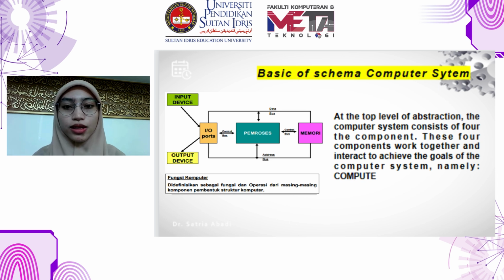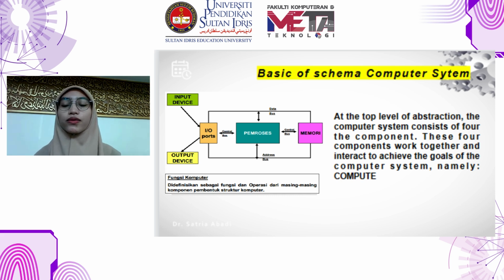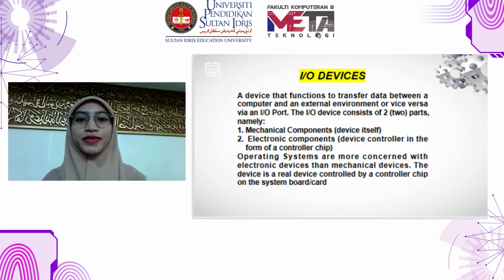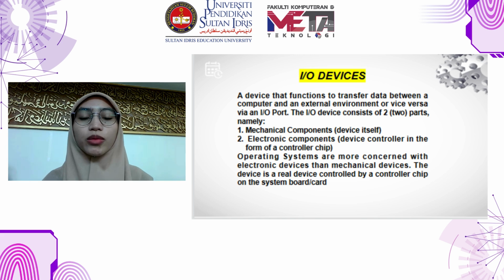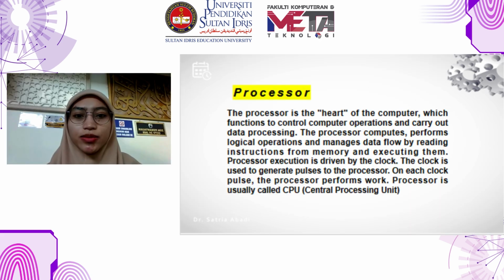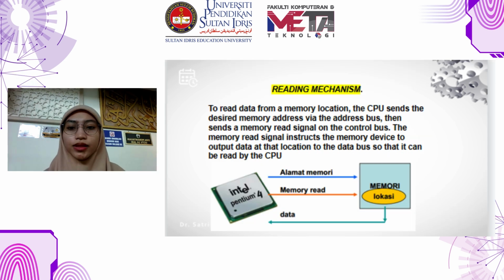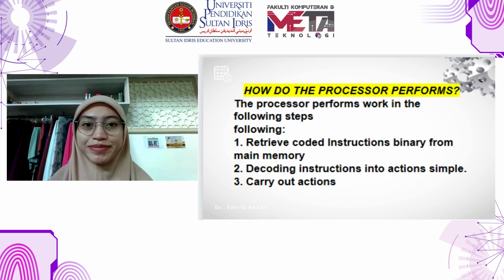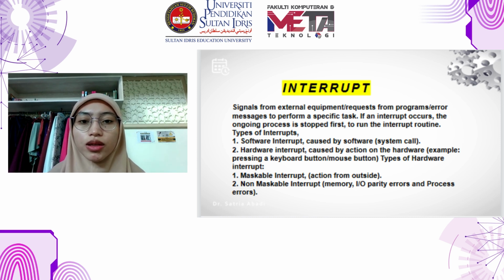TITLE : SYSTEM STRUCTURE (DTN3043)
THIS VIDEO PROVIDED FOR MY ASSIGNMENT UNDER COURSE DTN3043 OPERATING SYSTEM. THIS INDIVIDUAL TASK REQUIRE US TO MAKE A VIDEO ACCORDING TO OUR LEARNING MATERIAL FROM OUR LECTURER DR.SATRIA ABADI.THANKS TO DR FOR YOUR GUIDANCE AND PATIENCE FOR TEACHING US.